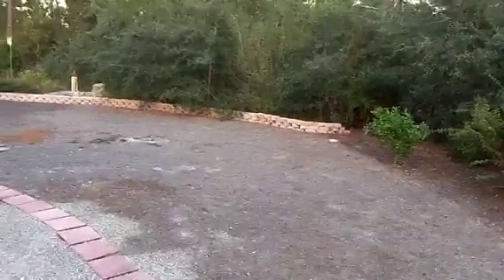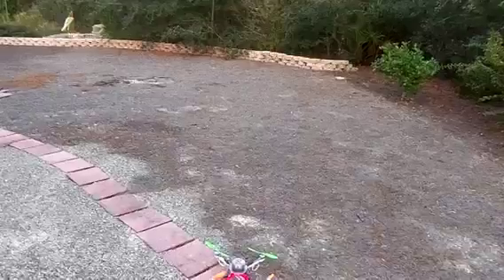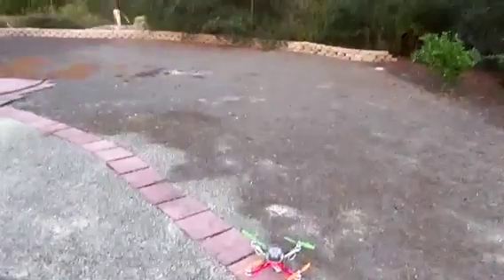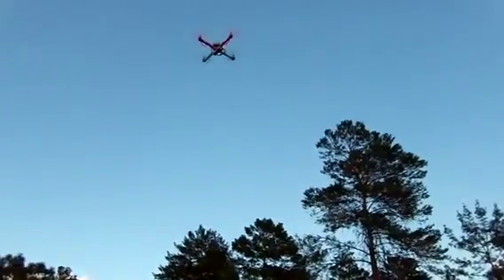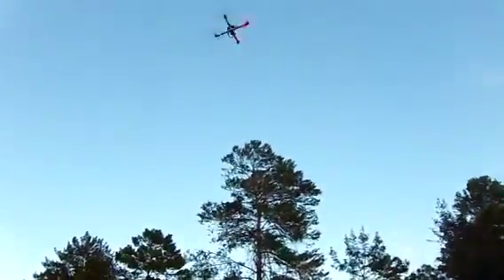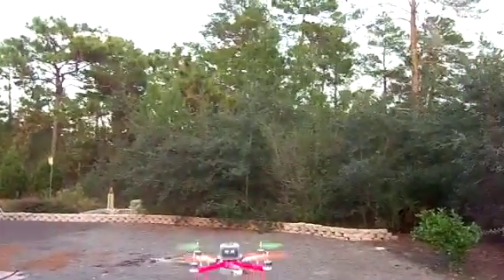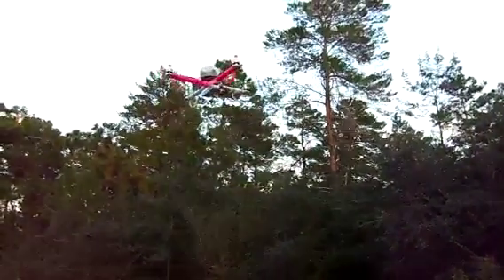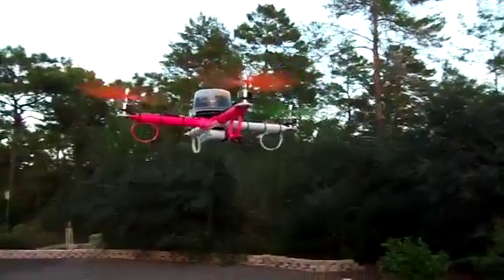PVCQUAD after Esc calibration.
Whit just one click all my troubles are so far away.